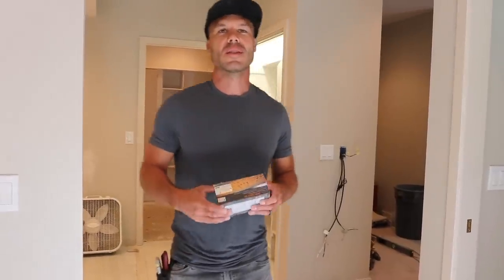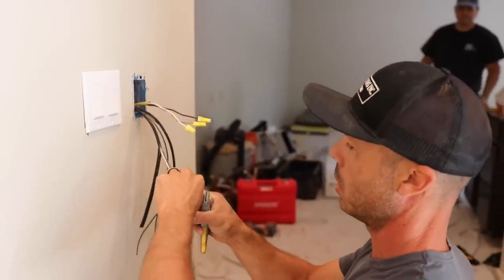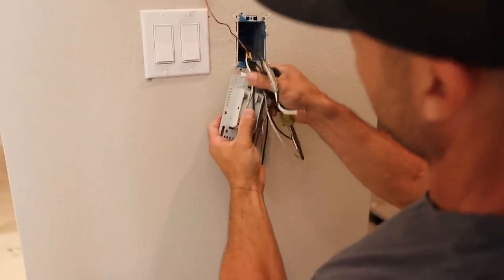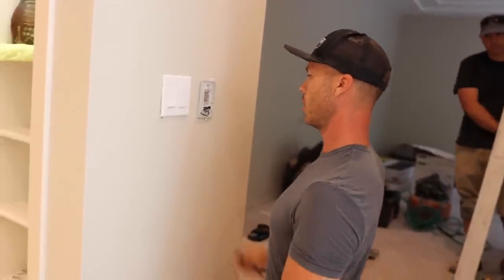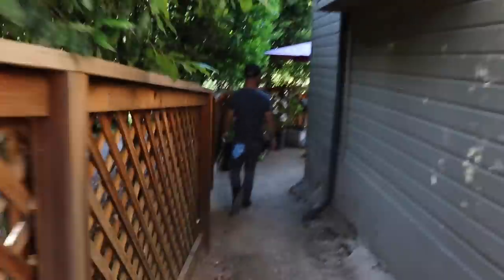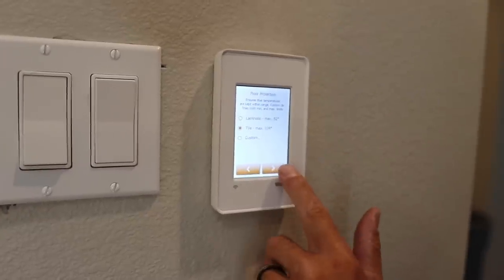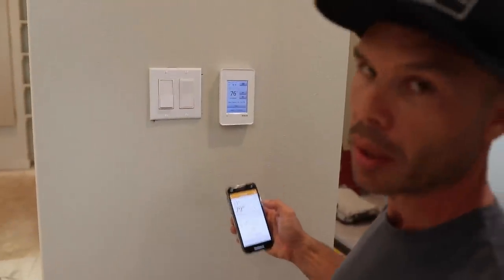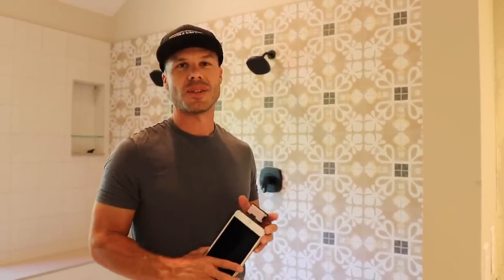WiFi HEATED TILE FLOOR THERMOSTAT --- How to Install DITRA-HEAT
Control your heated floors with the touch of a button on your Android or iPhone device.  The DITRA-HEAT WiFi programmable thermostat allows you to change the temperature and heating schedule of your heated floors while you are away from home. This would be particularly useful if you were on your way home and wanted your floors to be warm by the time you get there. Or, if you leave and you forget to turn your floors off.
Heated floors are a great way to provide comfort and warmth to any tiled floor. In this install, we even heated the tile in the shower floor and the shower bench.
In this video I show how to connect the GFCI thermostat to the the 120V 20A dedicated circuit and the cable leads that run into the floor system to heat it.  I also show how to program it, connect it to a iPhone, and set the heating schedule.
Last but not least, I love you guys and I love being your TileCoach!